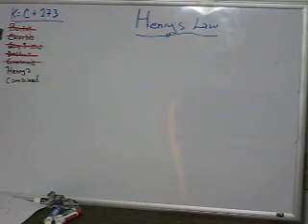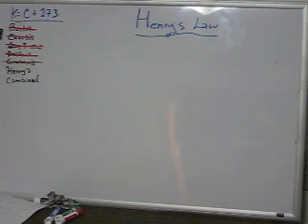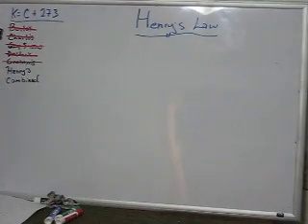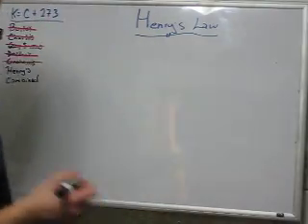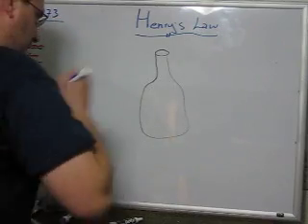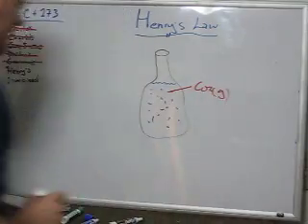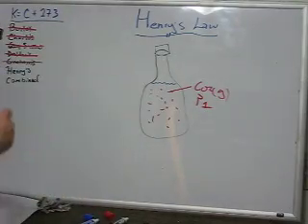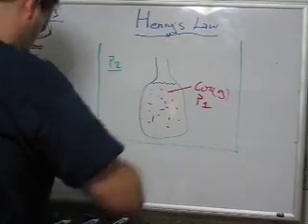Gas Laws X: Henry's Law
Qualitative, non-math discussion of Henry's law and it's relevance regarding hyperbaric medicine and diving emergencies.